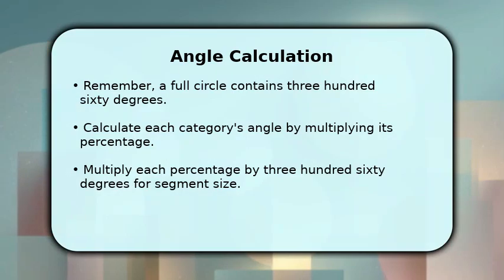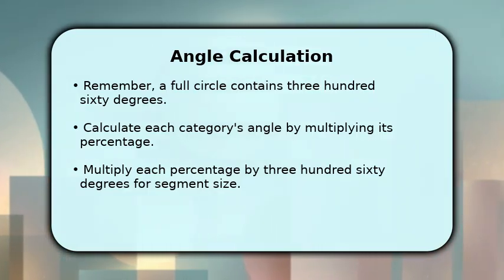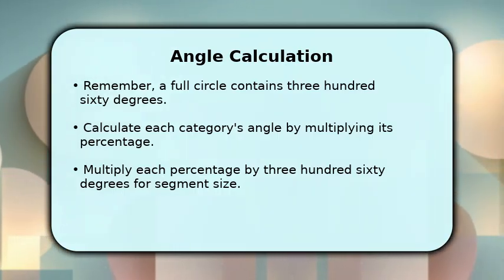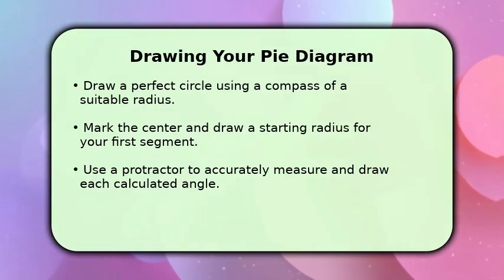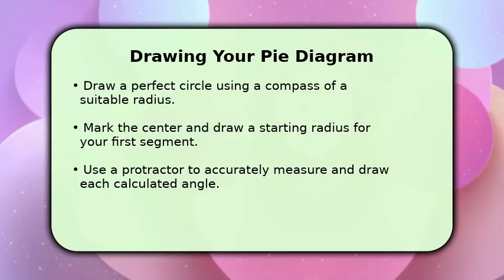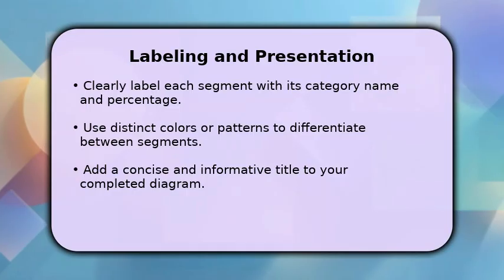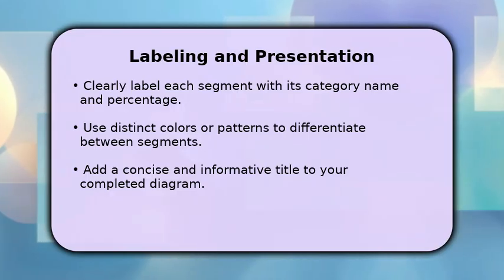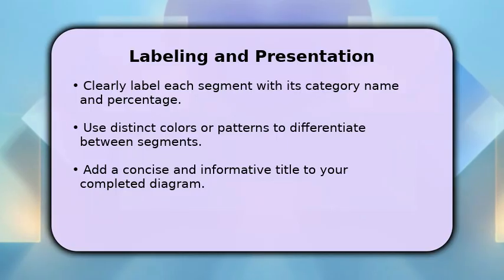How to Make Pie Diagram Class 11 - Full Guide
▸ (x) In this video, we will learn how to create a pie diagram from scratch. A pie chart is a circular graph that shows the proportion of different categories in a dataset. We will cover the basics of creating a pie diagram, including choosing data, selecting colors, and adding labels. By the end of this tutorial, you will be able to create your own pie diagrams using various tools and software.